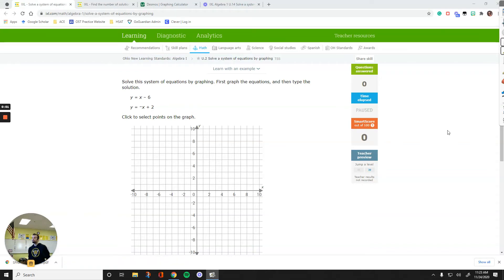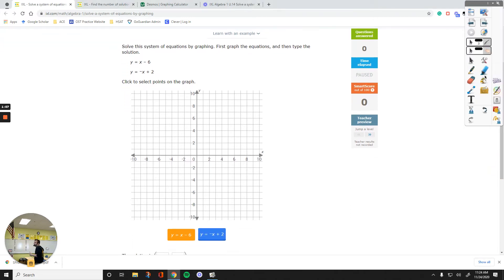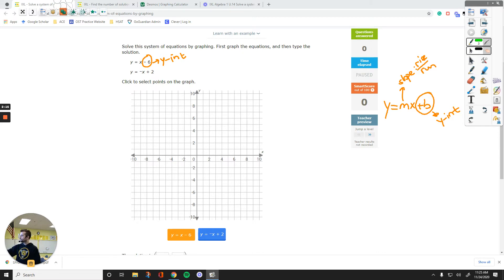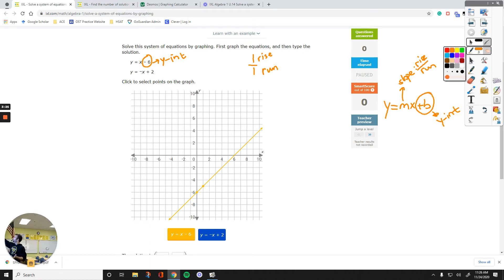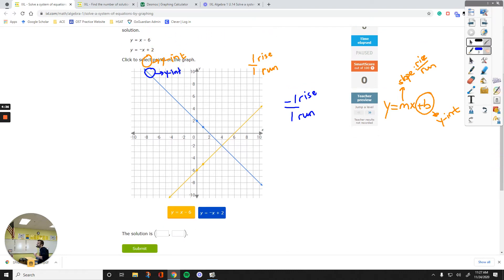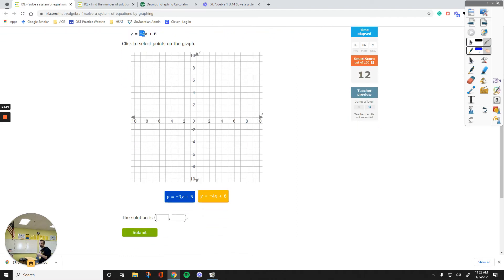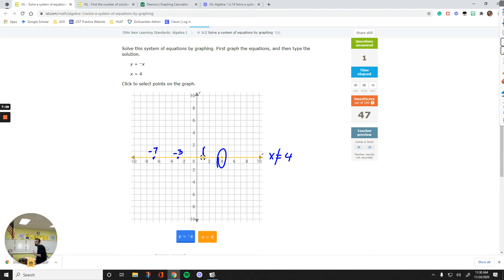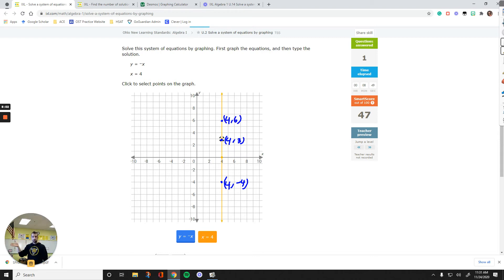IXL Algebra 1 U.2 Solve a system of equations by graphing [TSS]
This video shows examples of solving systems of equations by graphing. Students will learn how to plot the y-intercept and apply the slope of a given line, how to find the possible solution(s) to a system of linear equations after watching instructions.